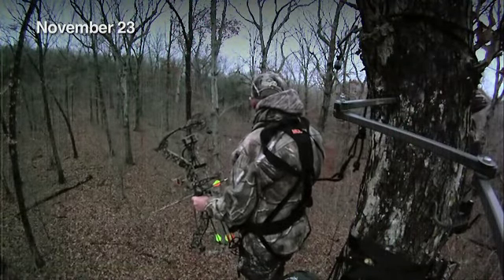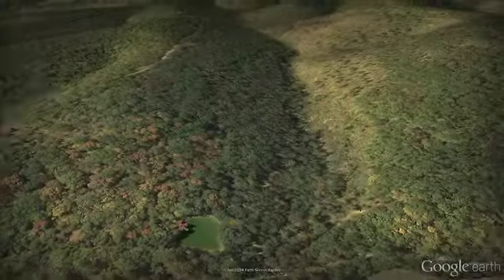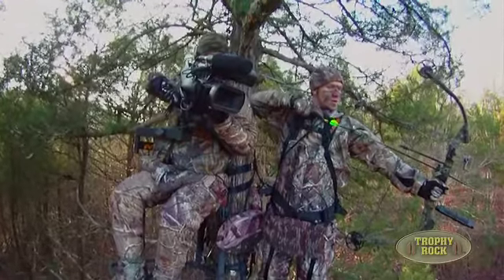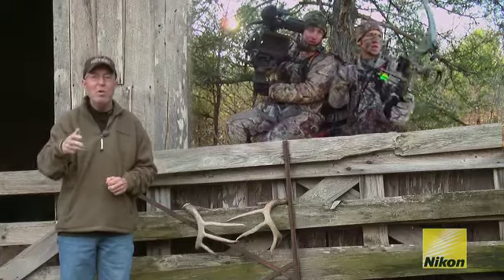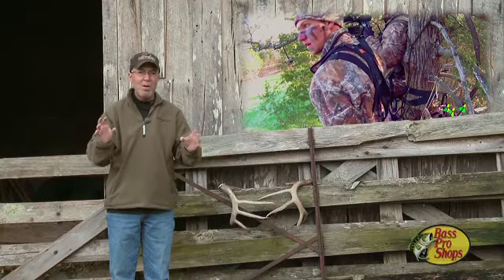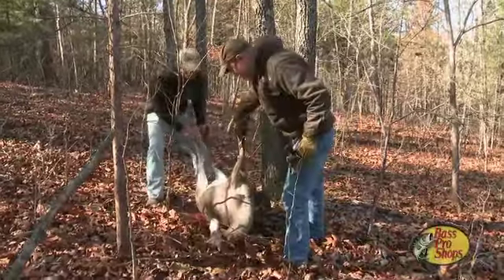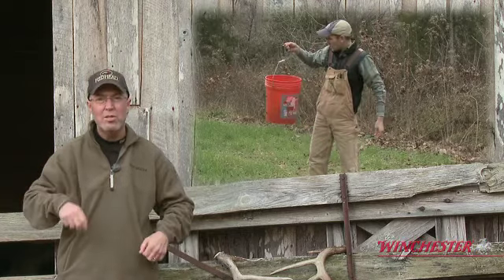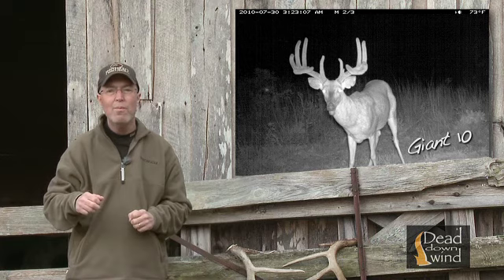Bow Hunting: Drawing Back On A Doe Plus Teased By A Shooter Buck! (#106)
This week I get my bow back out and get teased by a shooter buck! Matt, the intern, shoots a fat doe and continues to trap predators. Plus, an amazing story as The Proving Grounds legend of Giant 10 comes to an end.

to view the latest videos, blogs, and tips in the Ask Grant section! or twitter @GrowingDeer or follow us on Google+